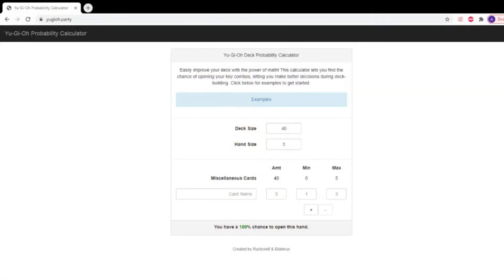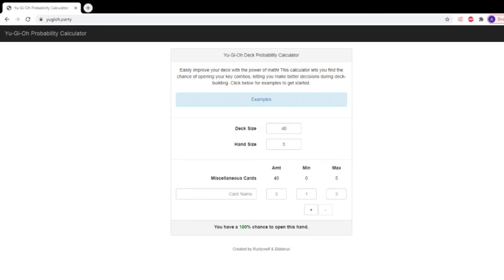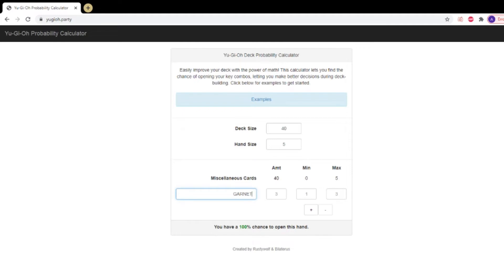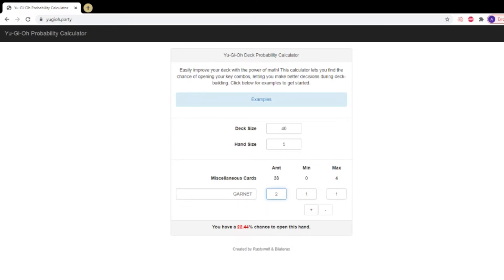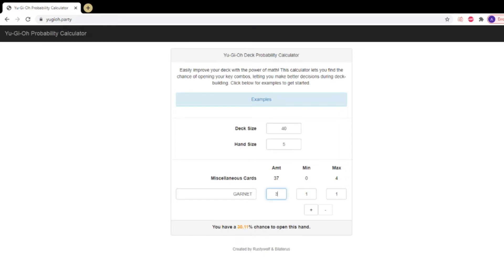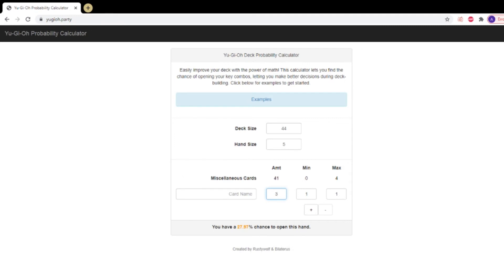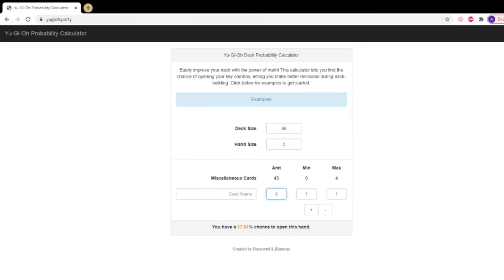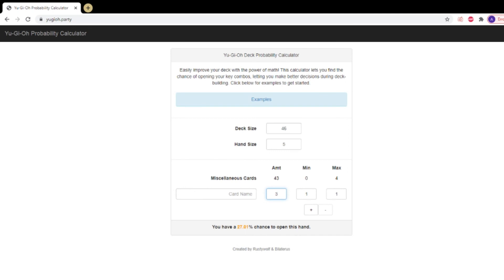Bricks in Yugioh: A Discussion